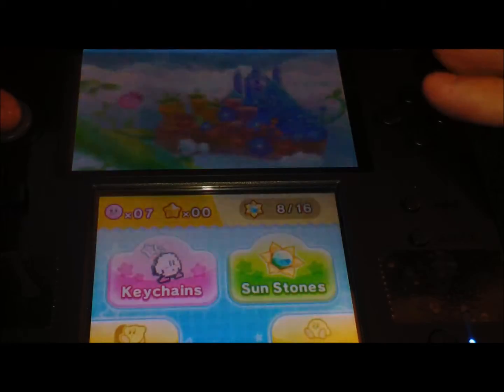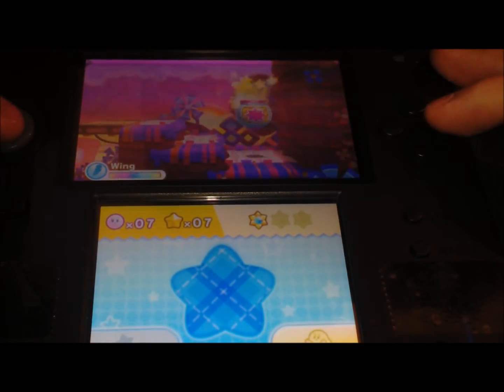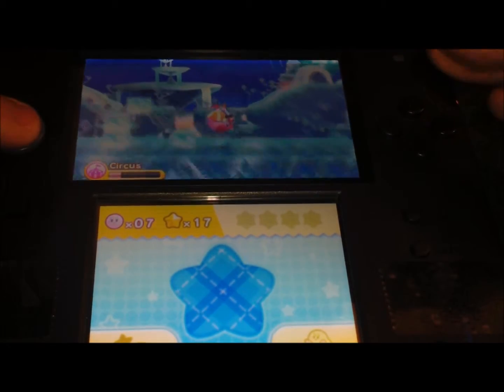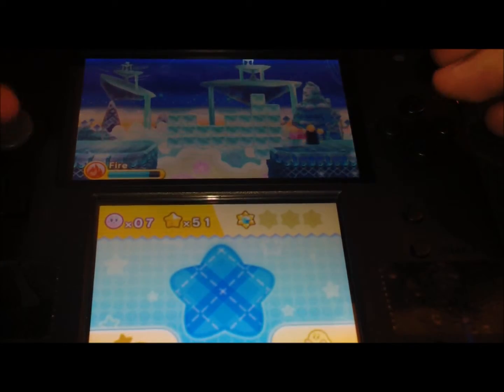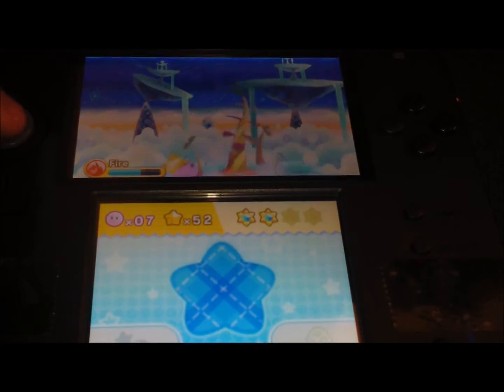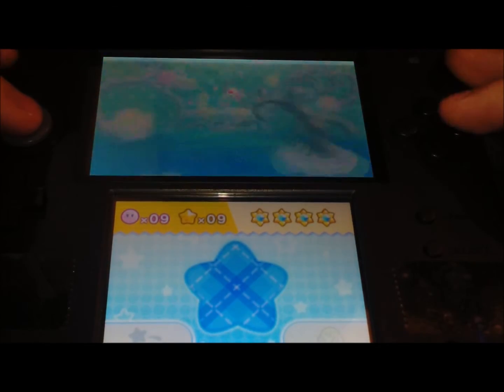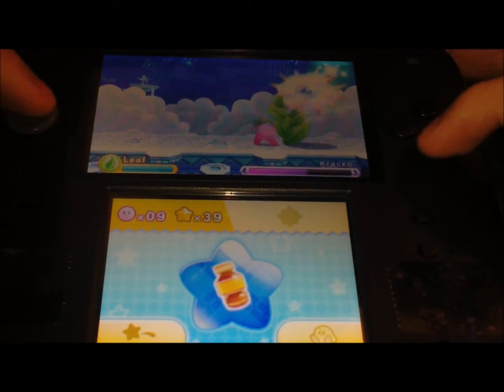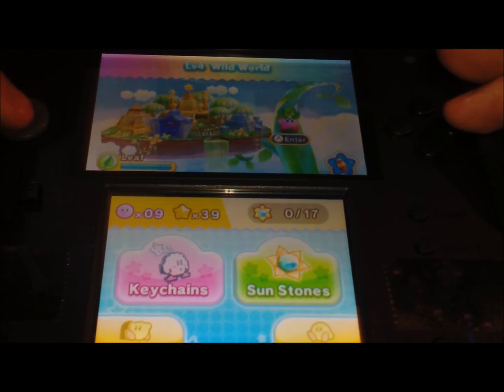Let's Play: Kirby Triple Deluxe #10 (With Fries101Reviews)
We Finish Old Odyssey, And if you liked this video plz give it a liek it helps me a lot.
plz help me reach my goal up to 200 Subscribers by
the end of 2014 :)